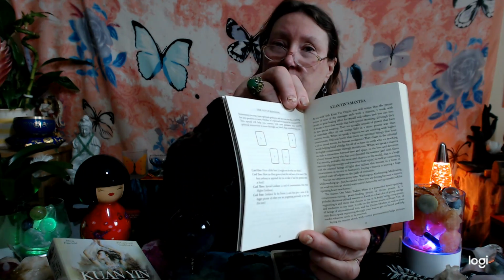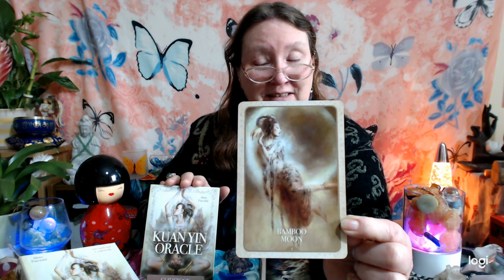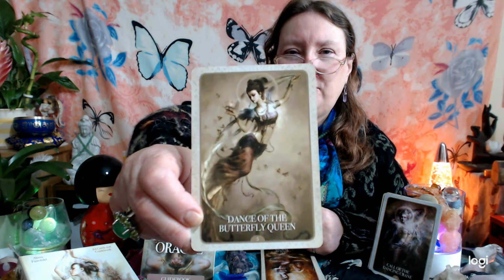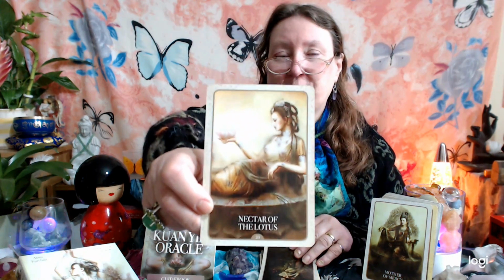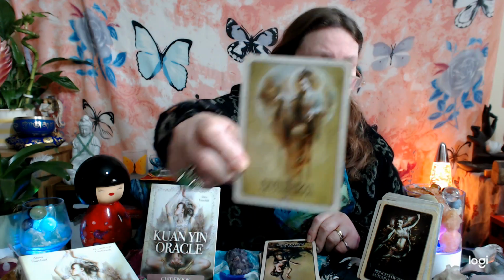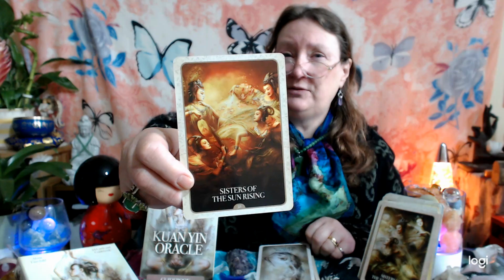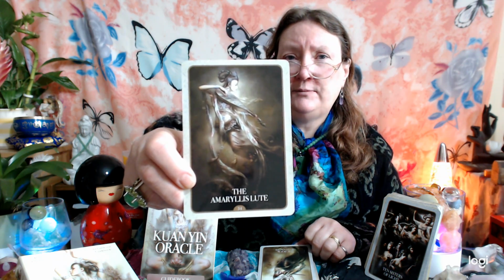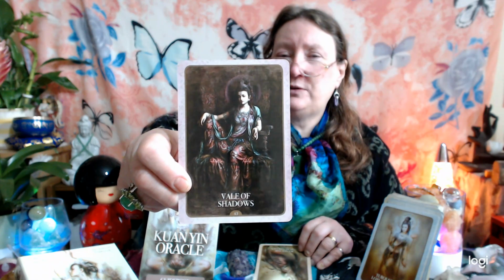KUAN YIN ORACLE review and walkthrough.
KUAN YIN ORACLE
review and walkthrough

I do live free readings aswell as other videos, reviews pick a pile, angels  meditations, visualisations.

Having a look at aspects that can hold us back mentally, physically, emotionally and what about spiritually. What is our higher selves trying to let us know to move on with our lives?
 I also do private personal readings,  and tutourials on a one to one teaching, just email or comment that you want one. In  love and light . Empower you to be you. In peace and harmony. purejoytarot.